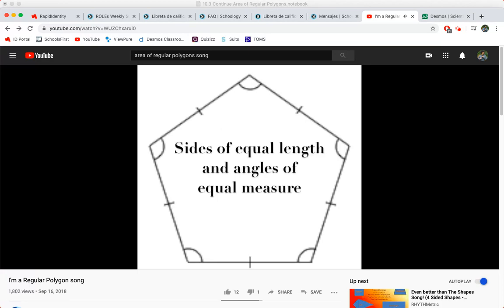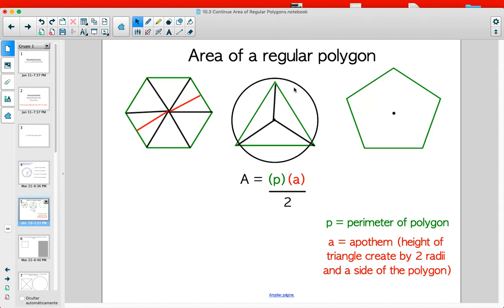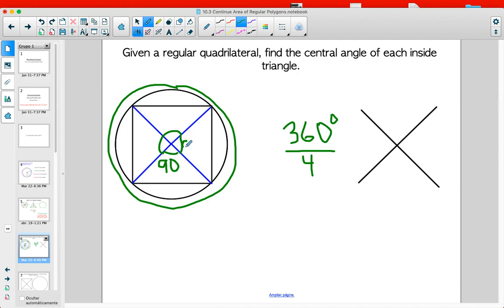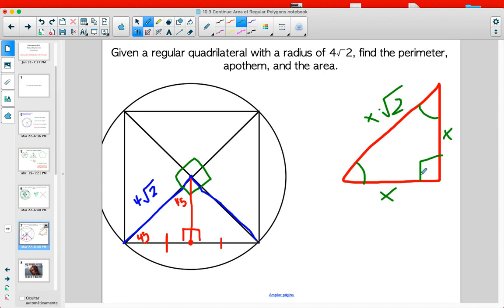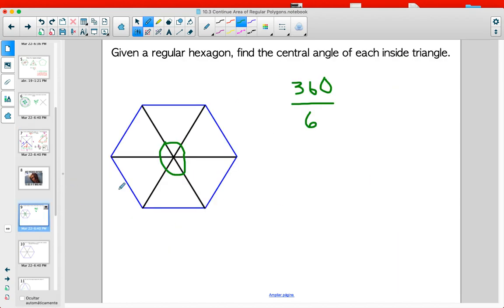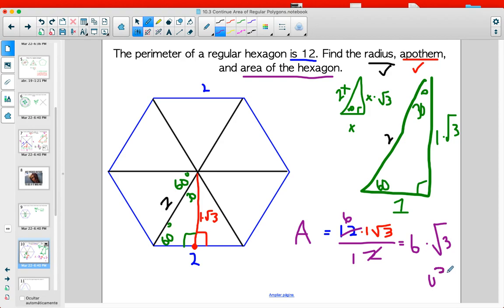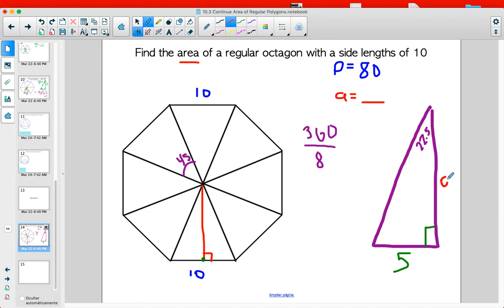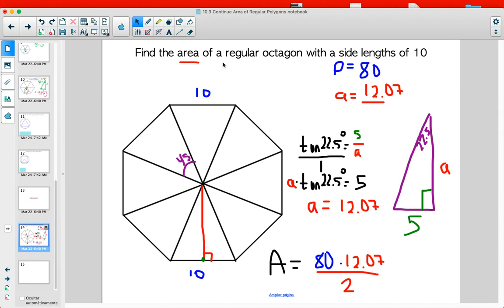10.3 Continue Area of Regular Polygons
This video covers more challenging problems for area of polygons.